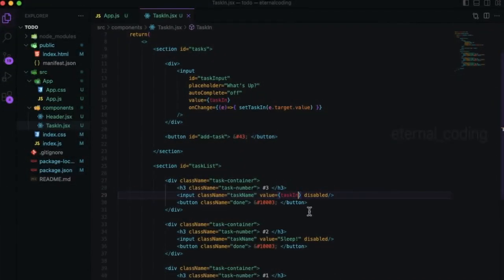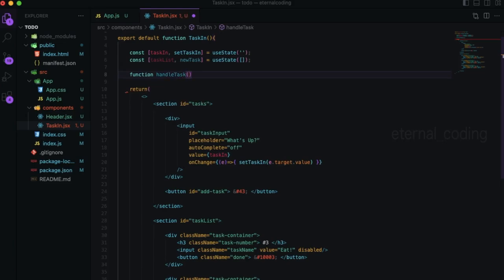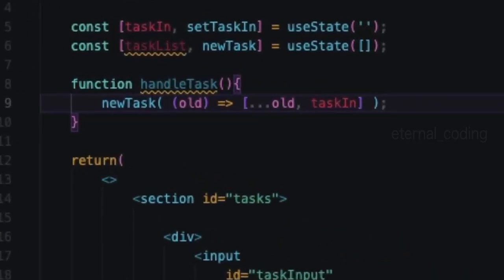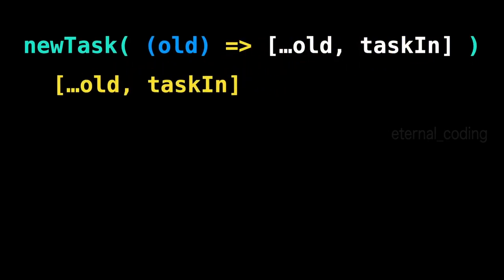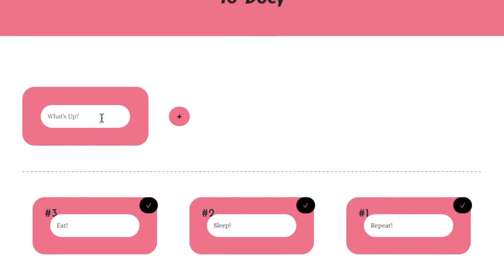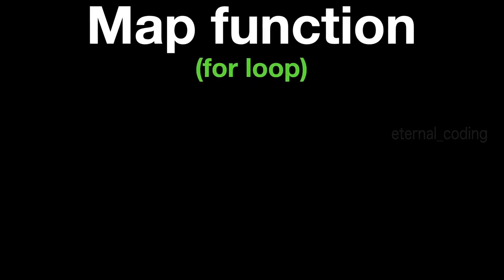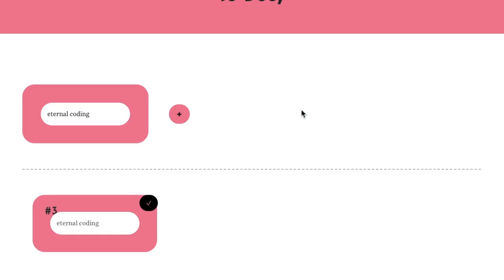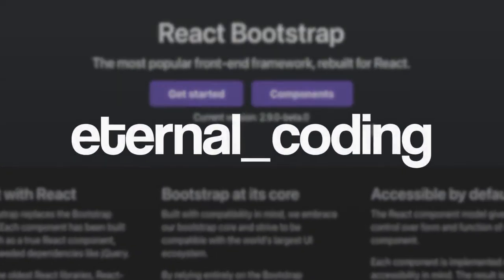UseState with Array! So easy!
In this video, you can learn how to use a stateful array in react!